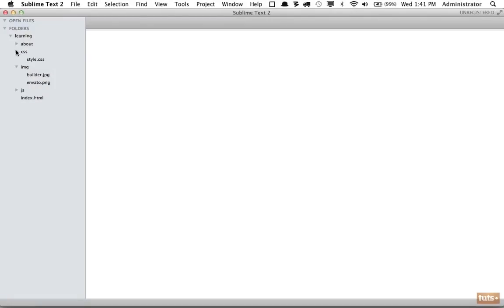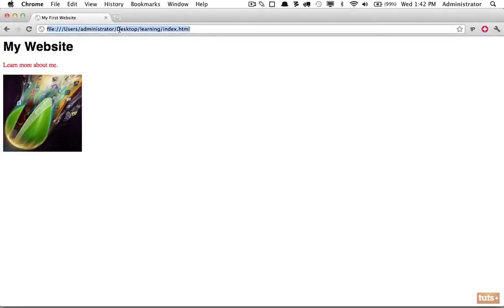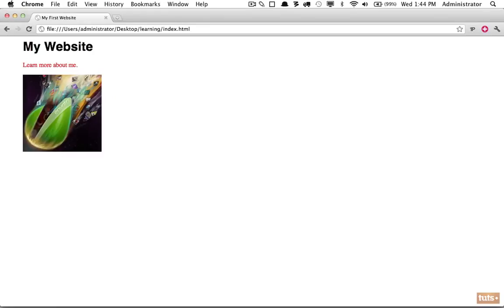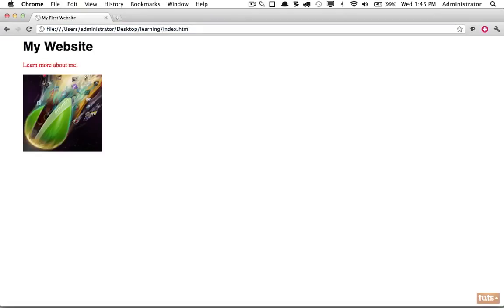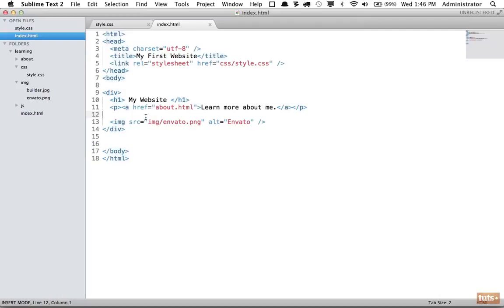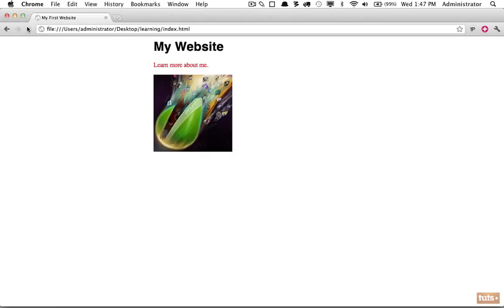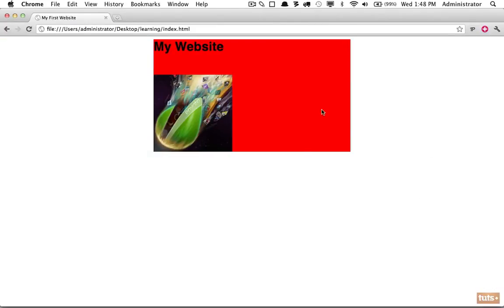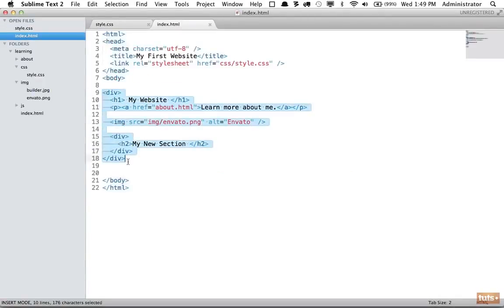Day 11 The Necessity of Divs 30 Days to Learn HTML & CSS